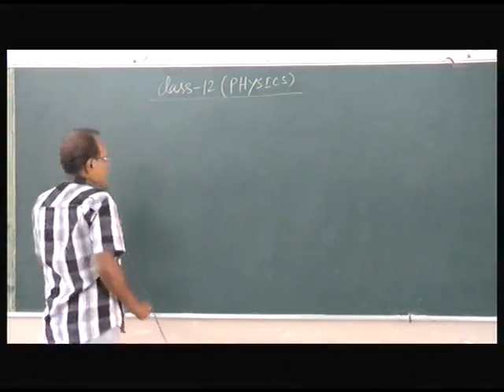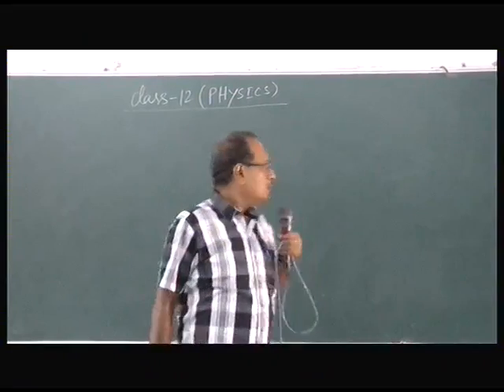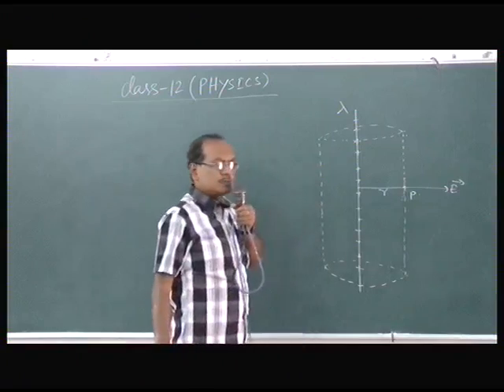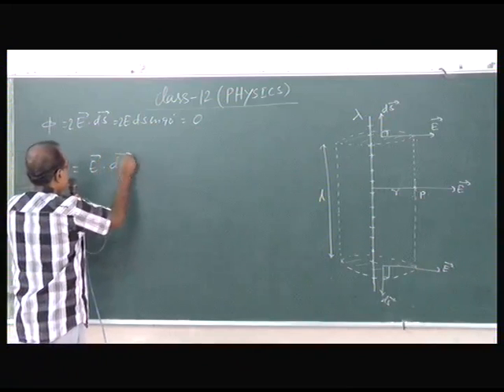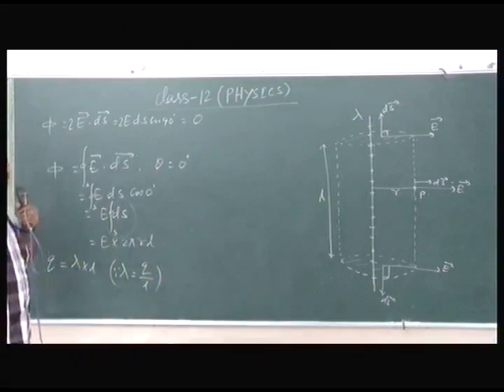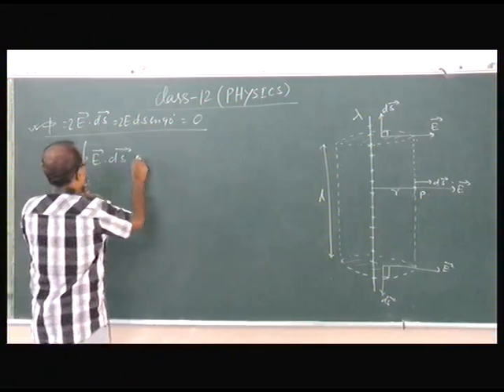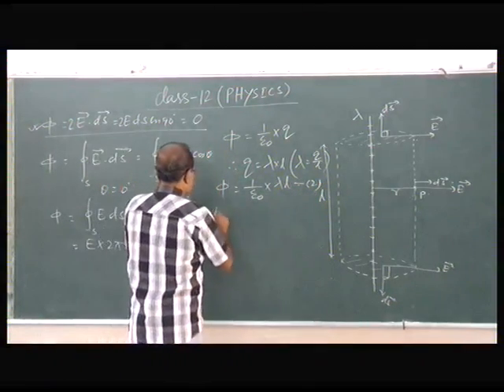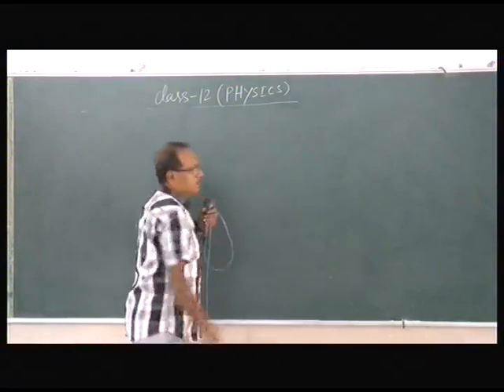Vol : 3.1 | Class : XII | Physics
Mentor : Mr. C. S. Chakraborty
Vol : 3.1
Class : XII
Subject : Physics
Session : Third Class